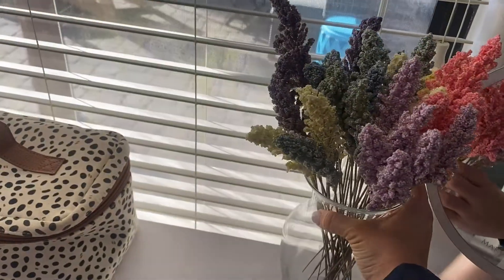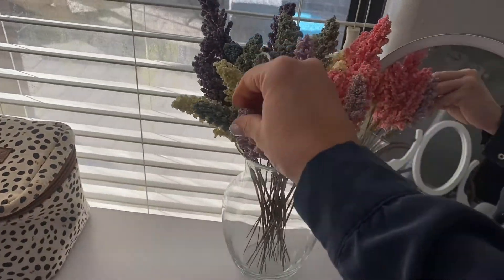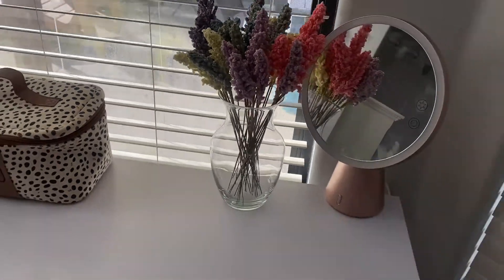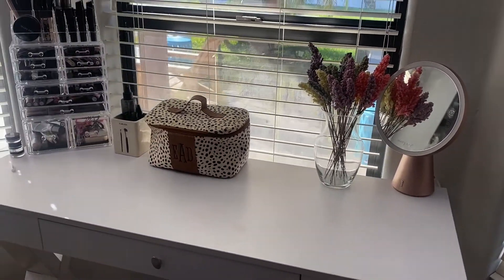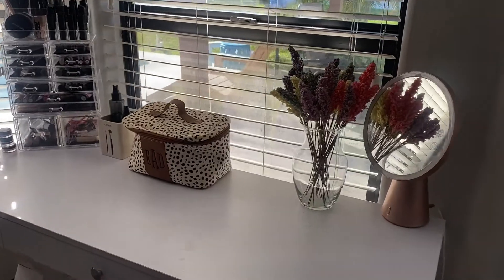Review of 36 pcs Artificial Flower Colorful Wheat Ear Home Decoration DIY for Wedding (Multicolor)